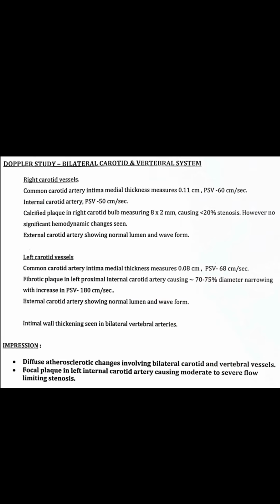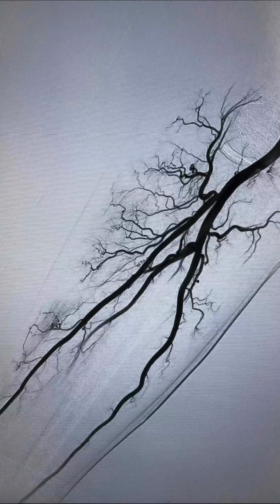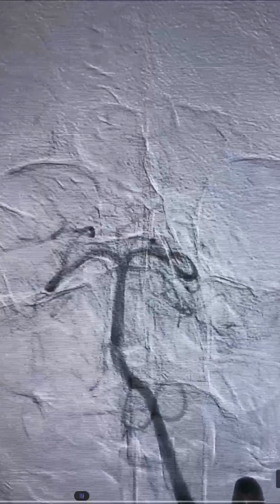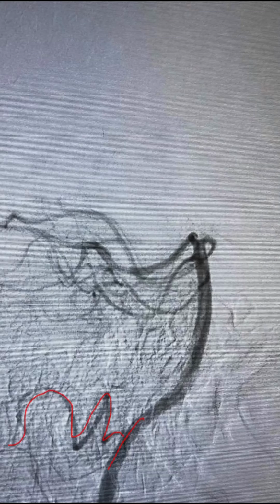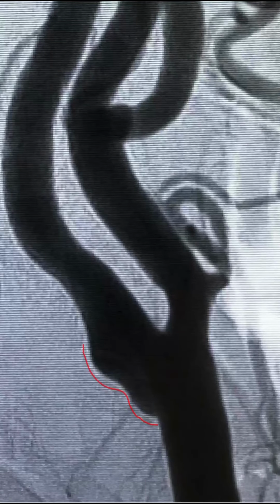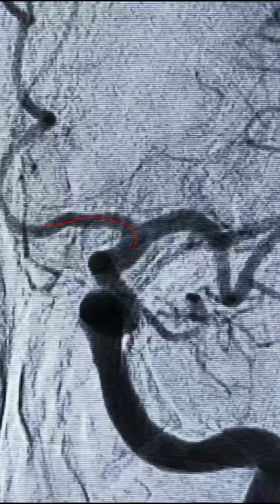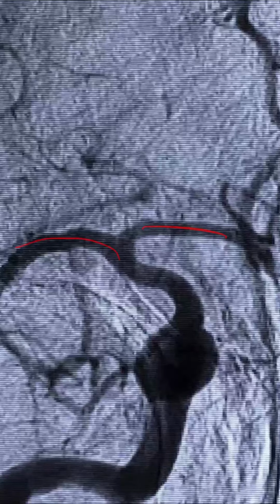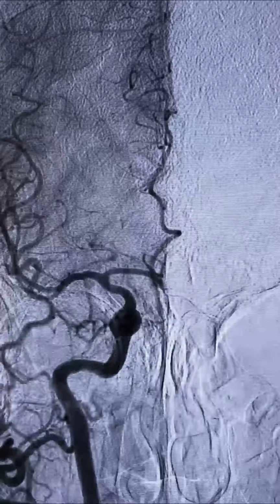Cerebral Angiogram - Session 3